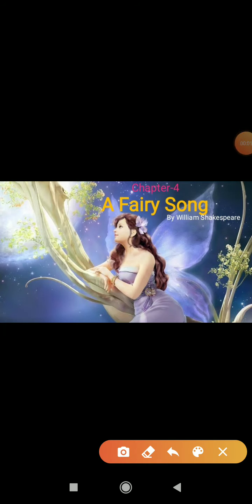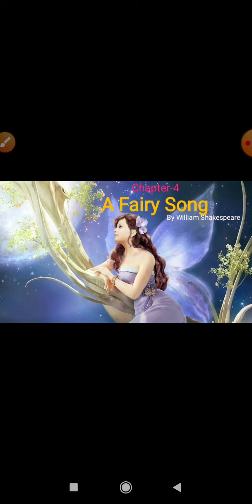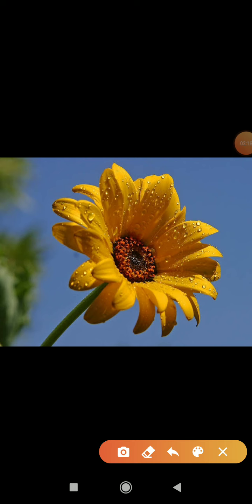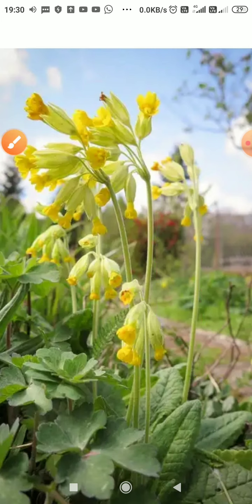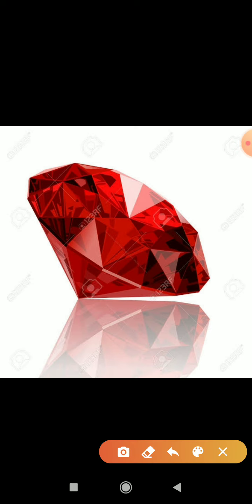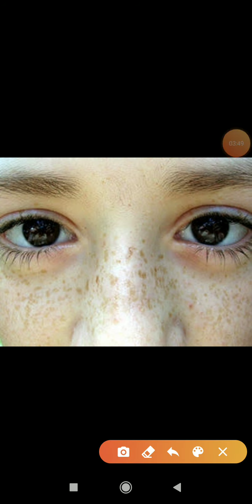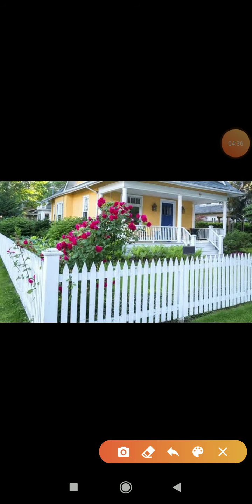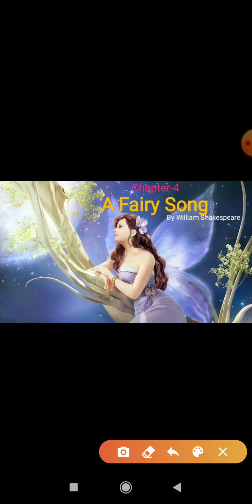18 July 2020